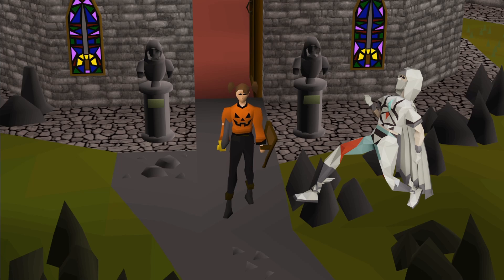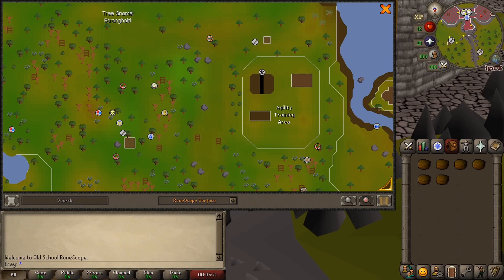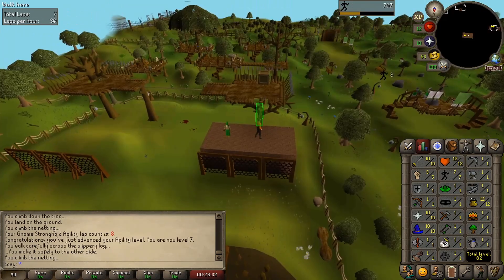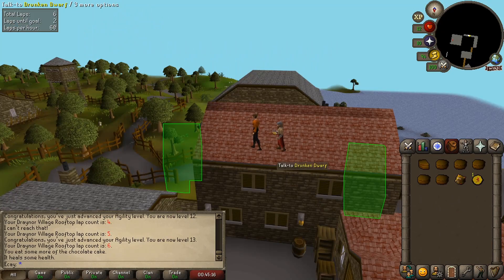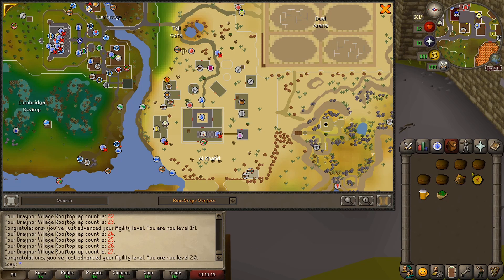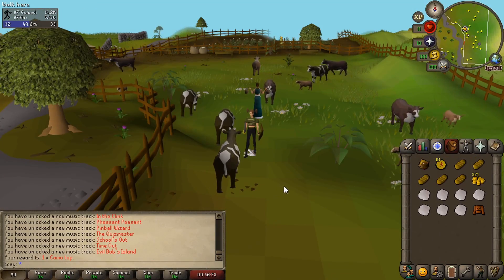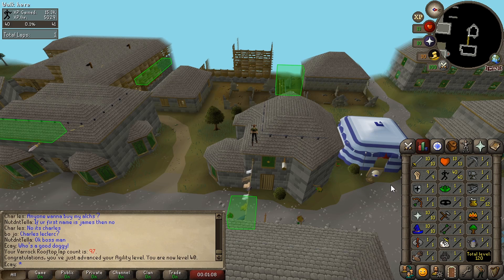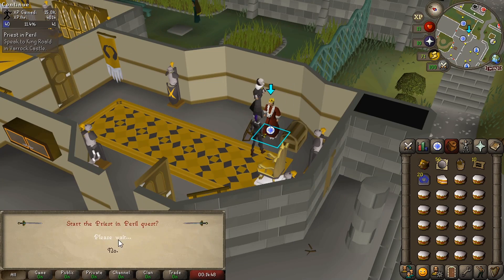How I got full Graceful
The quest to grind for the full set of graceful!